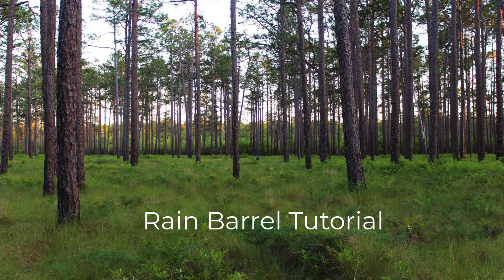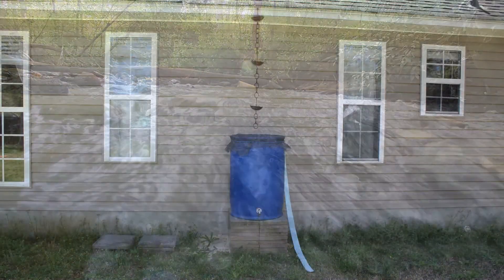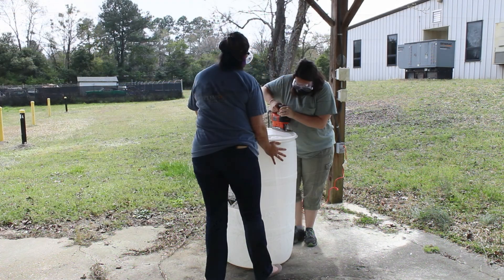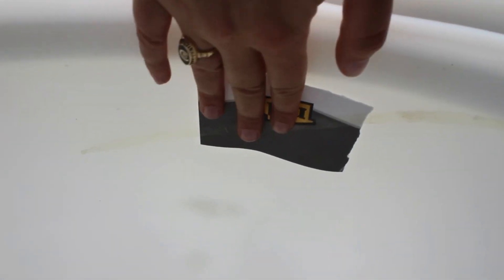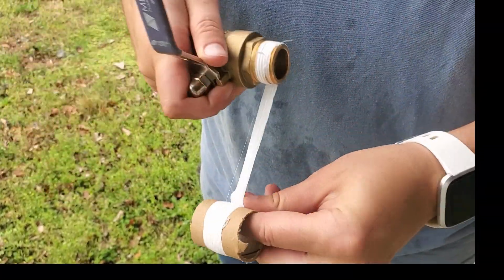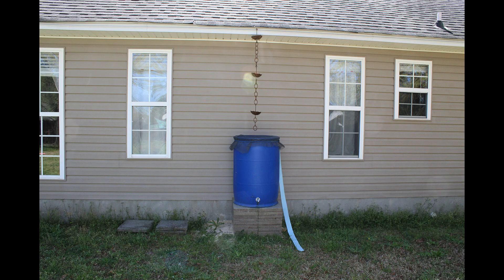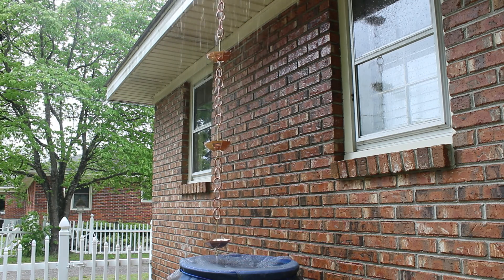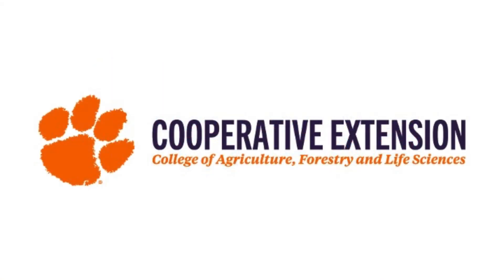Building a Rain Barrel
Learn the benefits of rain barrels to water quality, how to build your own, and tips for installation and maintenance